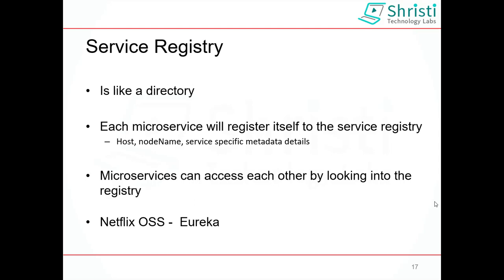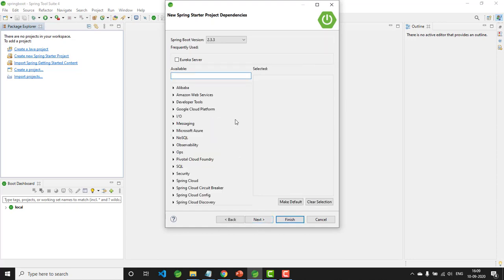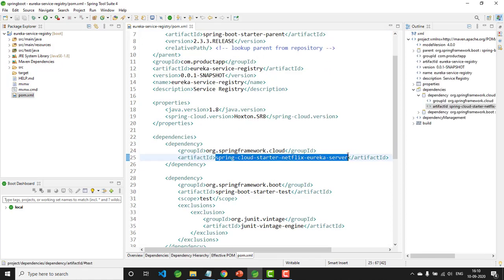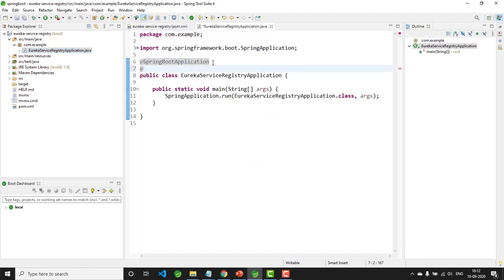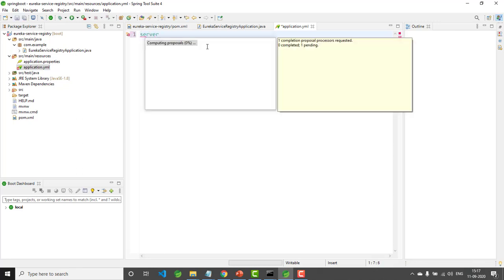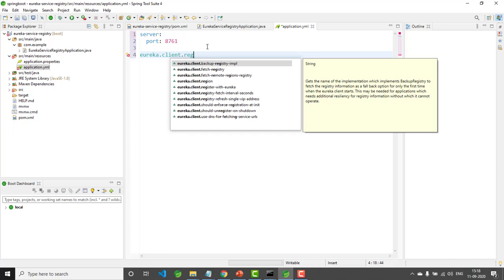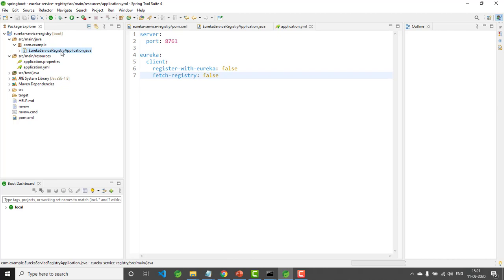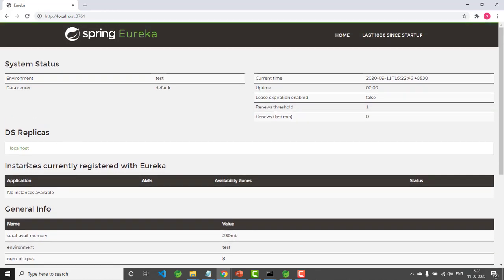Spring Microservices tutorial for beginners - Creating the Eureka Server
This is a tutorial series for beginners to understand about spring microservices.
In this video, you will learn how to create a Eureka Service Registry.